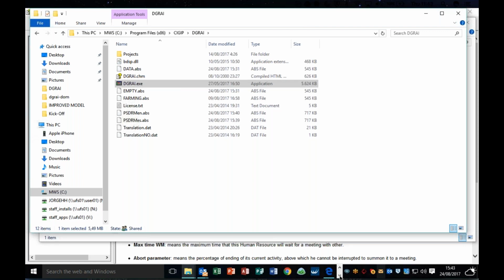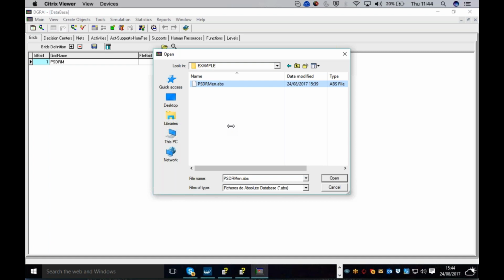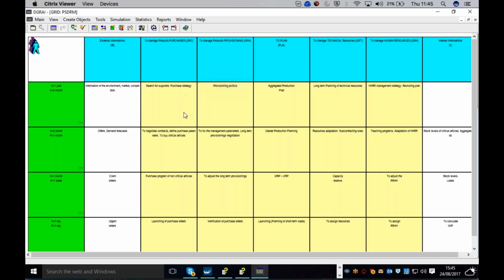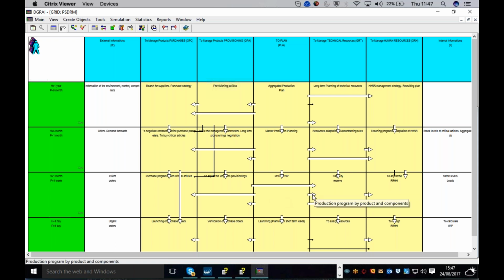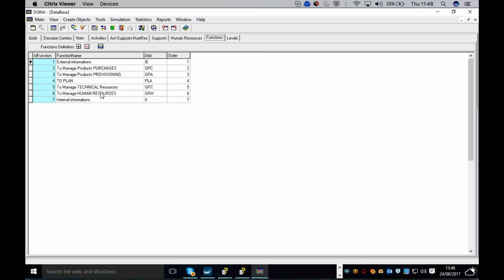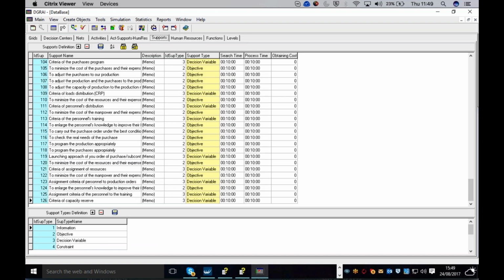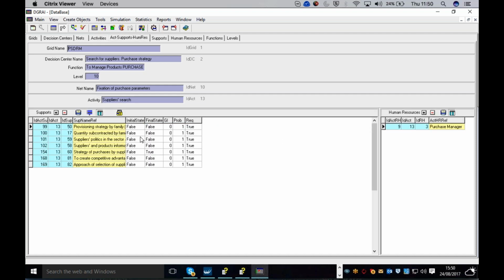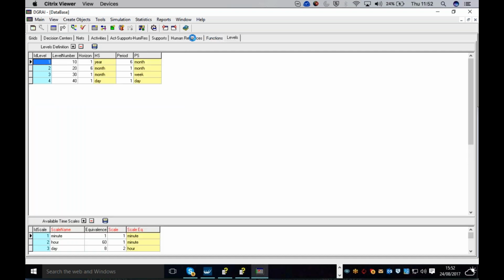DGRAI TOOL 1/4